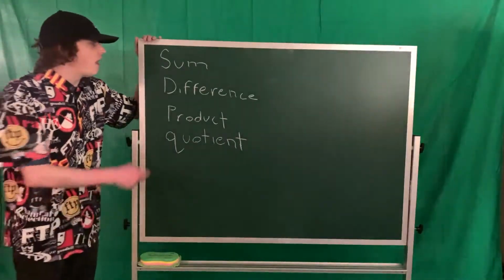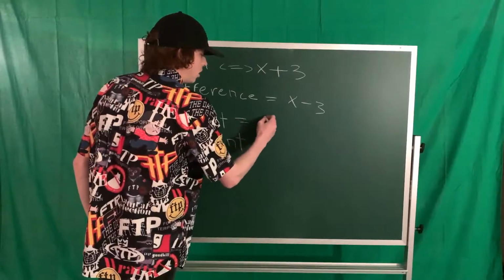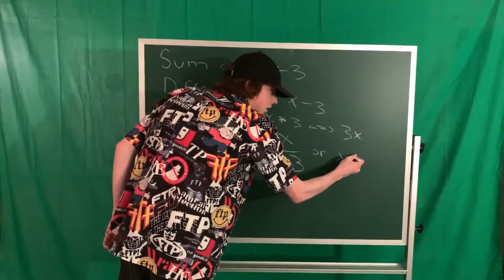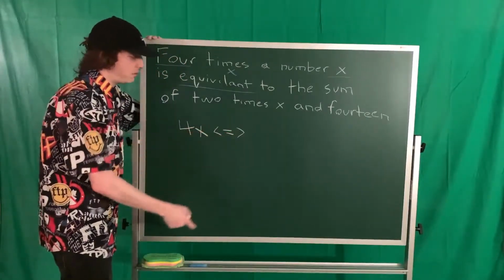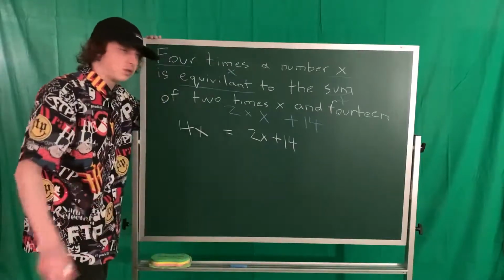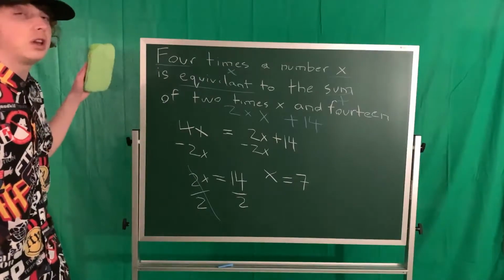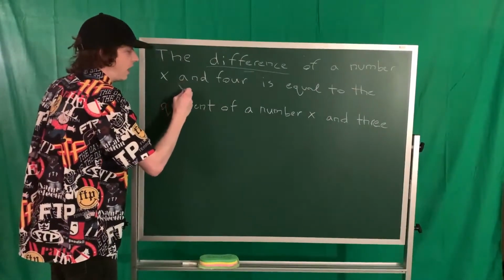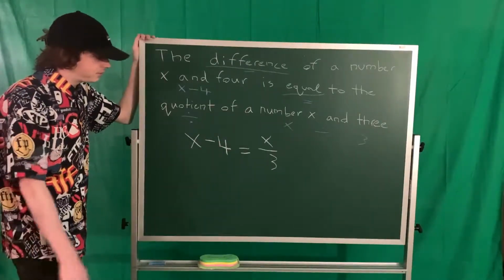Algebra 2: Introduction to Problem Solving (Part 1)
Hey, we filmed this along with our first video, so once again, pretty scuffed.
We're gonna do better for the future as we learned a good amount from our mistakes made during this video